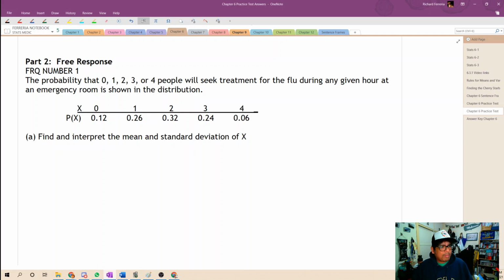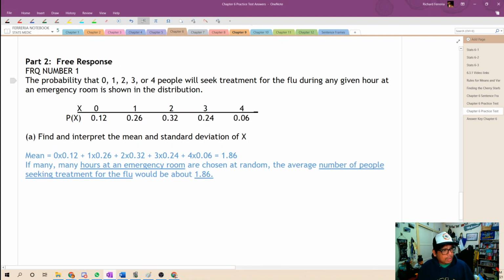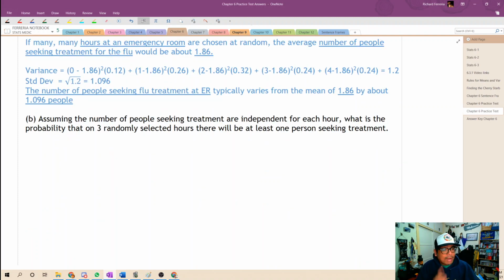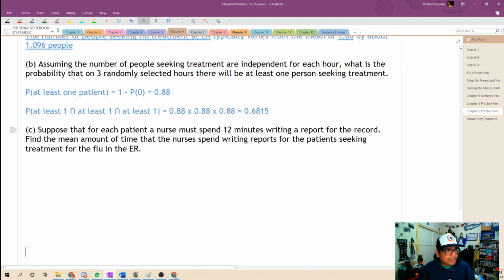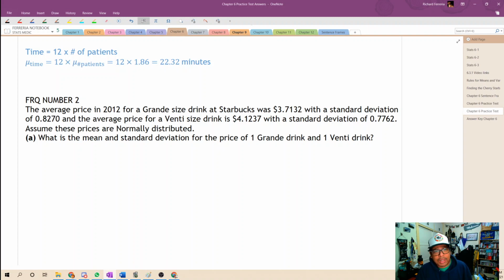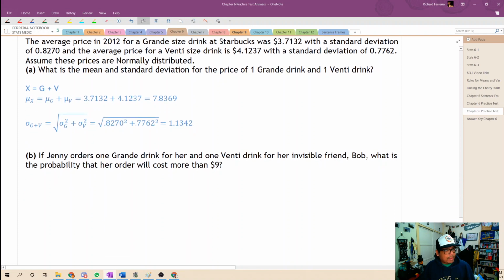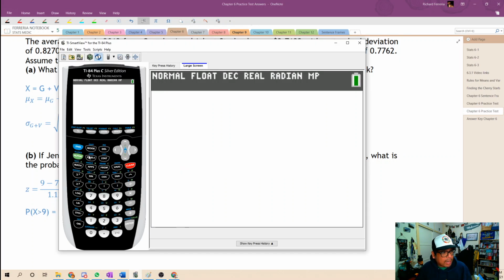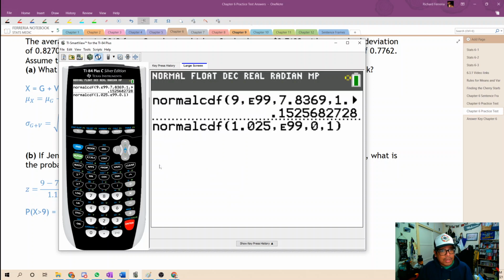Statistics Chapter 6 Practice FRQ part 1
AP Statistics Practice Test
Discrete Random Variables
Binomial Distribution
Geometric Distribution
Normal Distribution